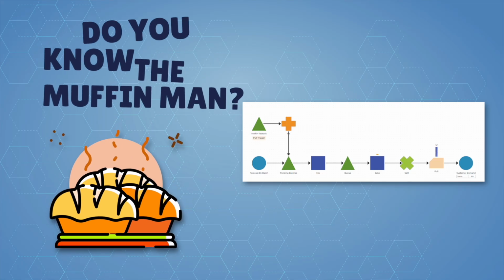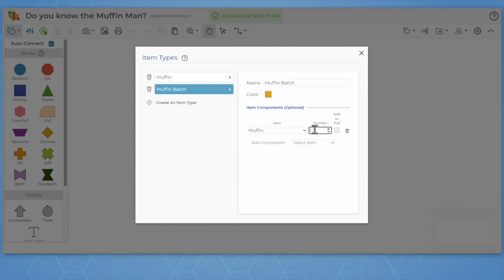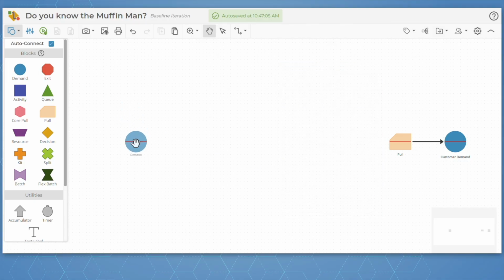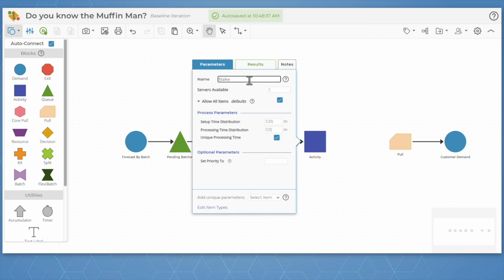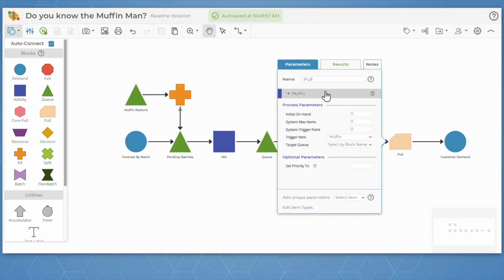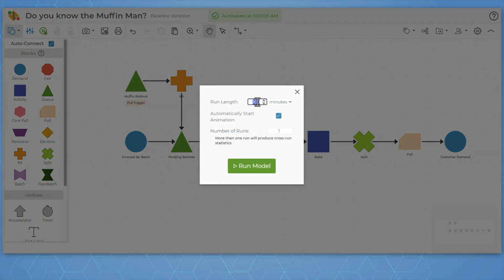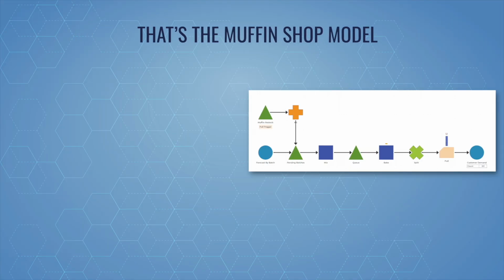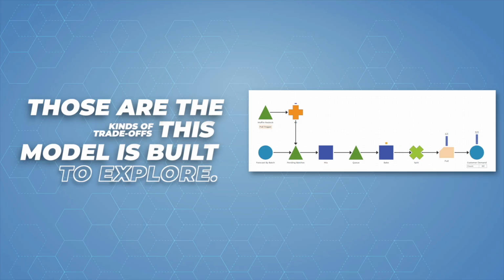Model Monday: Bake It or Leave It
You're running a muffin shop. Before the store opens, you bake enough muffins to get ahead. But once the store opens, you don't bake any more until the inventory starts running low. If you bake too much, your muffins will go unsold. Don't bake enough and your customers will show up to empty shelves. It’s ok. There's a model for that! In this episode of Model Monday, Karina Kretz builds a pull system simulation that shows how timing and batch size can mean the difference between empty shelves and unsold muffins at the end of the day.

 • See how starting the day with too many muffins can actually cause problems later on
 • Find out how the shop automatically knows when it's time to bake more muffins

How much should you keep on hand? How much should you bake at a time? What happens when customers show up faster than expected or baking takes longer than usual? Those are the kinds of trade-offs this model is built to explore. And hey, we're not bluffin'. This model ain't just for muffins. Just look at restaurants preparing food before the lunch rush, warehouses replenishing stock, or hospitals restocking supplies. Build this model yourself in Process Playground and start experimenting!

MoreSteam

EngineRoom